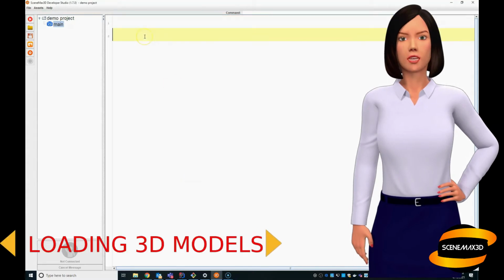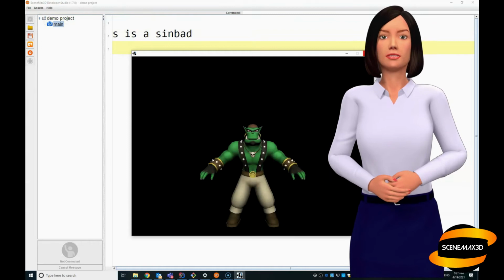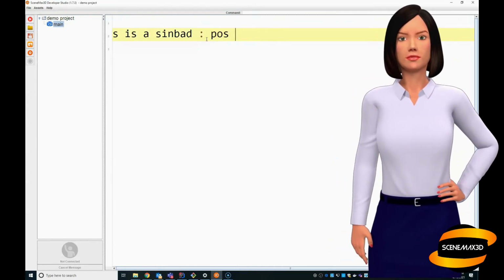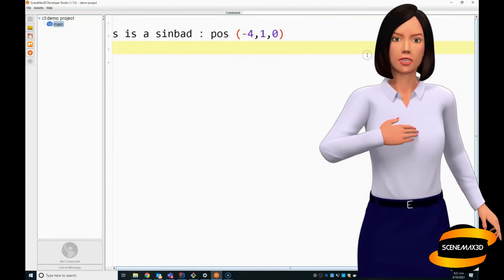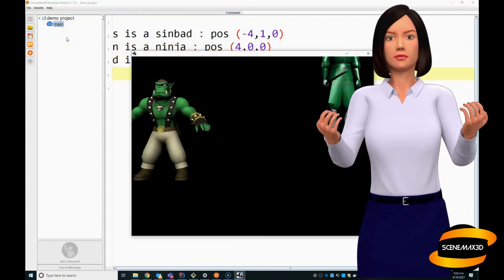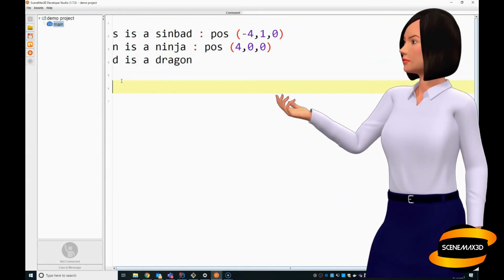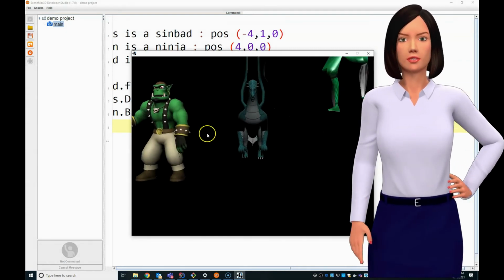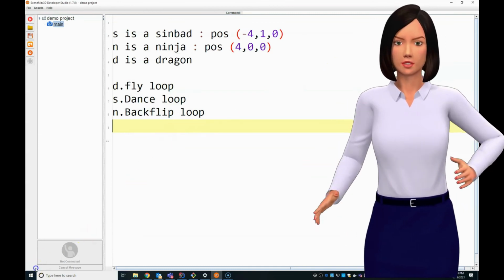Loading 3D Models To The Scene